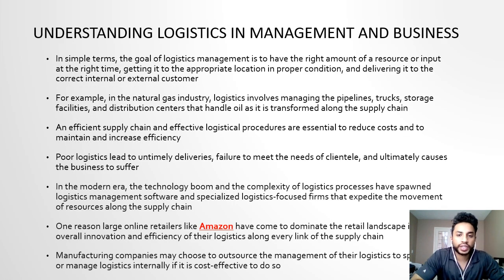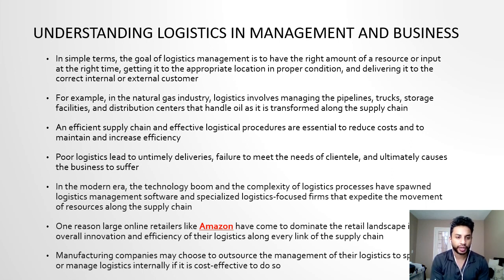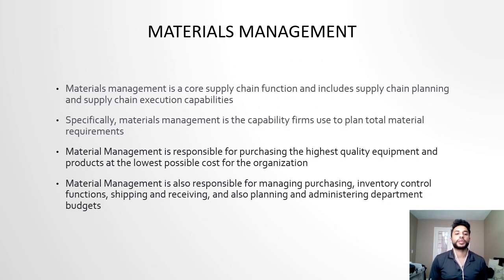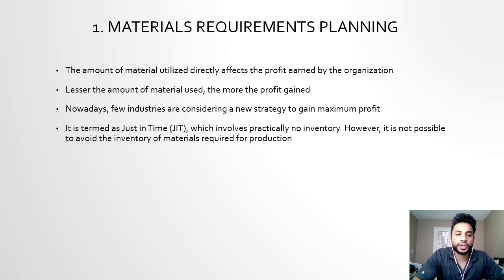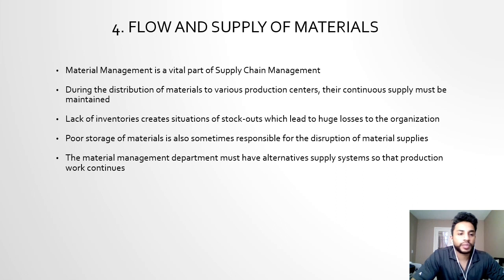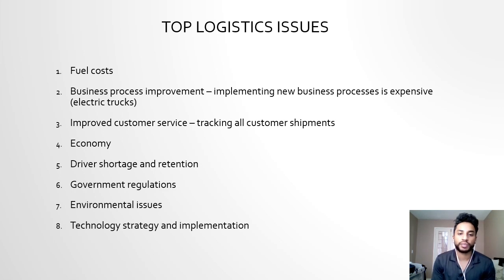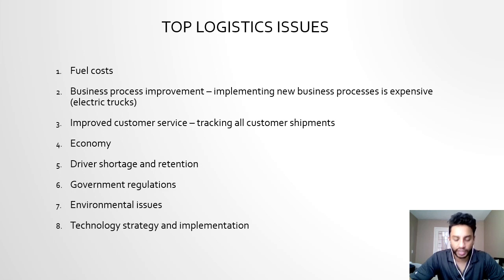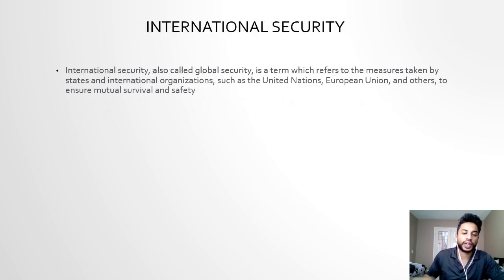Global Business Environment Week 11 12 13